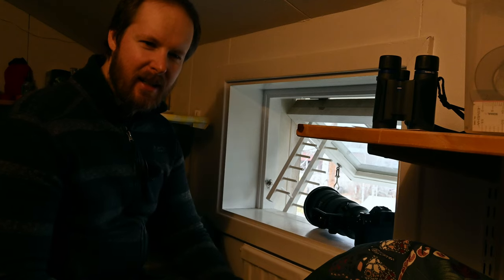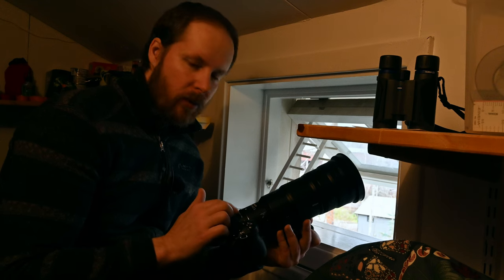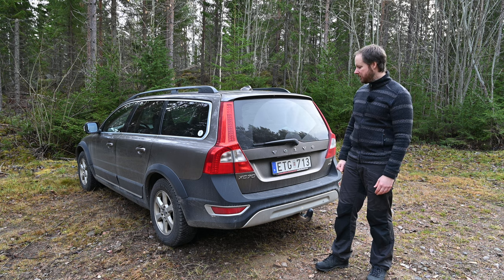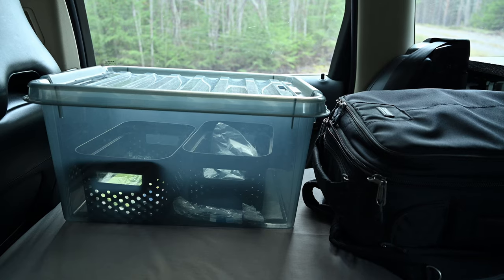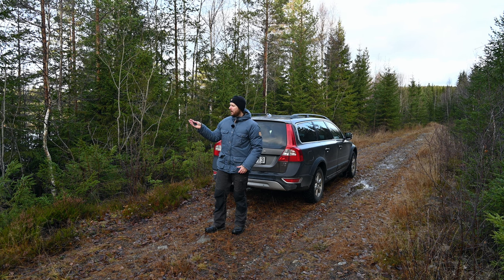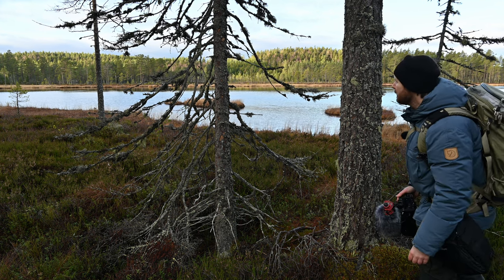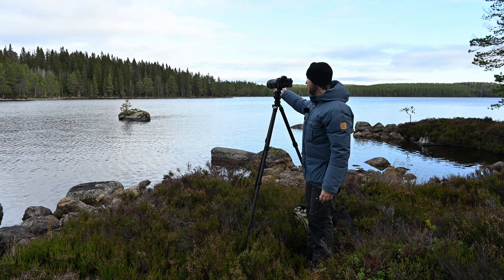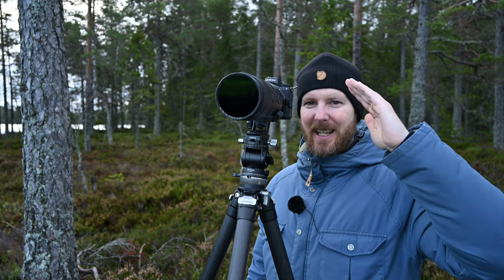Landscape Photography | Car Camping | Birdspotting | All in one Episode!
This episode is a bit all over the place. First, I show you my "birdspotting tower". Next, I talk some about how I car camp. And about half way into the video I do some Landscape Photography.

00:00 Birdspotting
01:58 Channel introduction
02:49 Birdspotting
04:48 Car camping
09:48 Landscape Photography